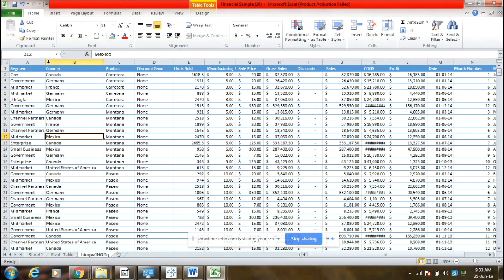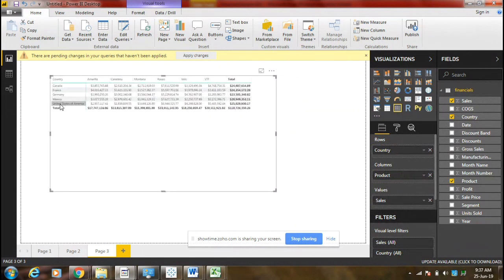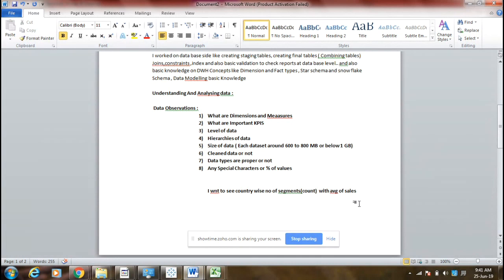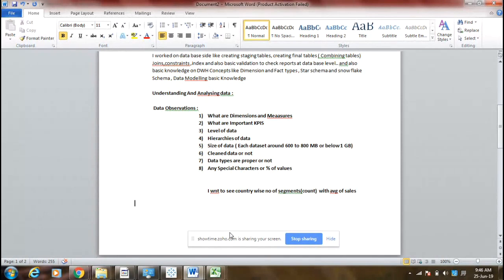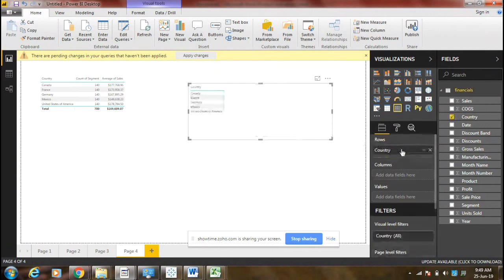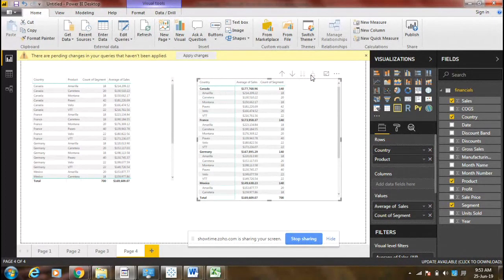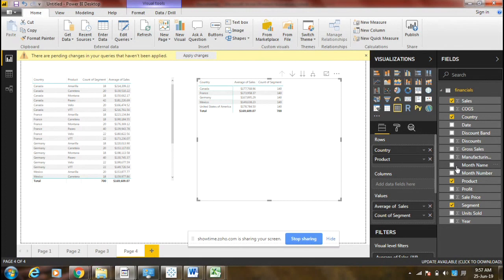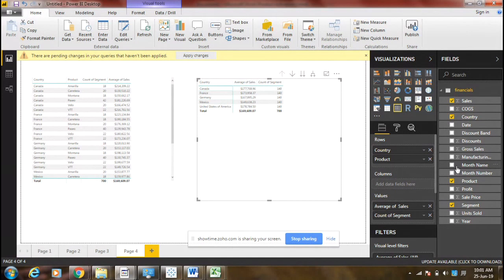power bi class 23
Module 1: Introduction to Power BI,
Get Started with Power BI,
Overview: Power BI concepts,
Sign up for Power BI,
Overview: Power BI data sources,
Connect to a SaaS solution,
Upload a local CSV file,
Connect to Excel data that can be refreshed,
Connect to a sample,
Create a Report with Visualizations,
Explore the Power BI portal,
Module 2: Viz and Tiles,
Overview: Visualizations,
Using visualizations,
Create a new report,
Create and arrange visualizations,
Format a visualization,
Create chart visualizations,
Use text, map, and gauge visualizations and save a report,
Use a slicer to filter visualizations,
Sort, copy, and paste visualizations,
Download and use a custom visual from the gallery,
Module 3: Reports and Dashboards,
Modify and Print a Report,
Rename and delete report pages,
Add a filter to a page or report,
Set visualization interactions,
Print a report page,
Send a report to PowerPoint,
Create a Dashboard,
Create and manage dashboards,
Pin a report tile to a dashboard,
Pin a live report page to a dashboard,
Pin a tile from another dashboard,
Pin an Excel element to a dashboard,
Manage pinned elements in Excel,
Add a tile to a dashboard,
Build a dashboard with Quick Insights,
Set a Featured (default) dashboard,
Ask Questions about Your Data,
Ask a question with Power BI Q&A,
Tweak your dataset for Q&A,
Enable Cortana for Power BI,
Module 4: Publishing Workbooks and Workspace,
Share Data with Colleagues and Others,
Publish a report to the web,
Manage published reports,
Share a dashboard,
Create an app workspace and add users,
Use an app workspace,
Publish an app,
Create a QR code to share a tile,
Embed a report in SharePoint Online,
Module 5: Other Power BI Components and Table Relationship,
Use Power BI Mobile Apps,
Get Power BI for mobile,
View reports and dashboards in the iPad app,
Use workspaces in the mobile app,
Sharing from Power BI Mobile,
Use Power BI Desktop,
Install and launch Power BI Desktop,
Get data,
Reduce data,
Transform data,
Relate tables,
Get Power BI Desktop data with the Power BI service,
Export a report from Power BI service to Desktop,
Module 6: DAX functions,
New Dax functions,
Filter functions,
Information functions,
Logical functions,
Math & trig functions,
Parent and child functions,
Text functions,